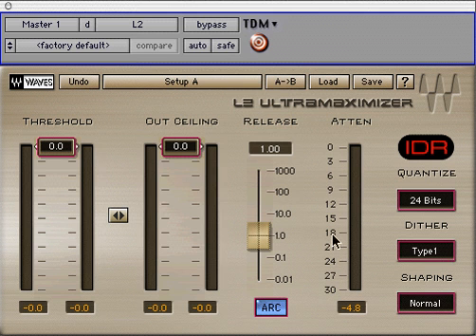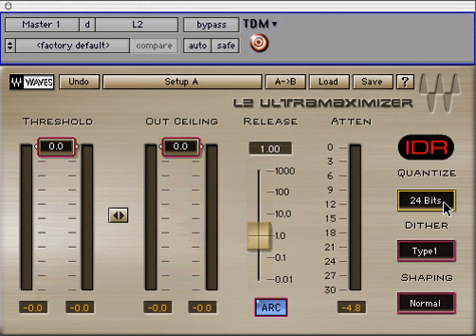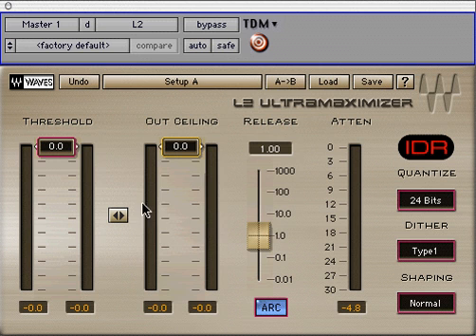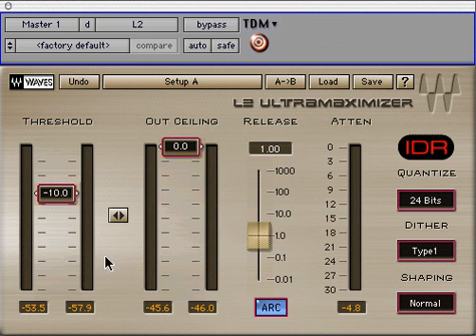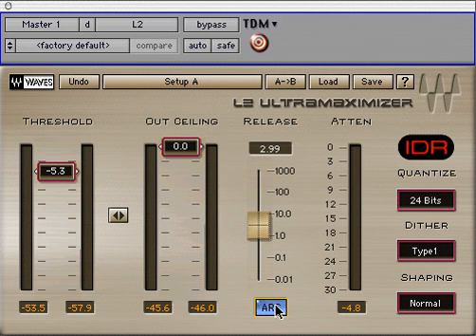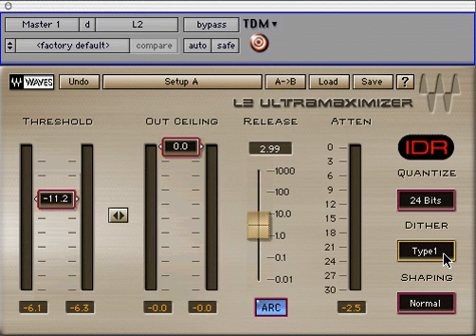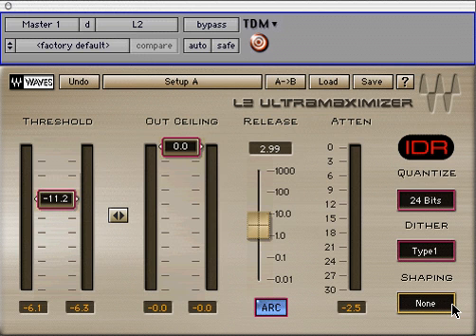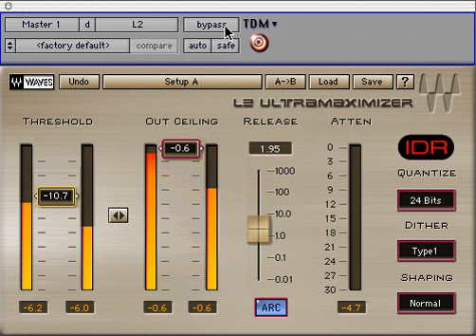waves L2 tutorial